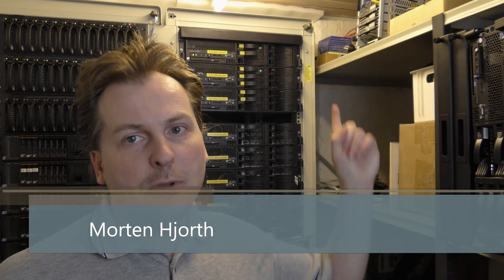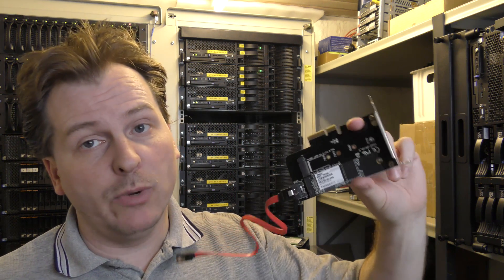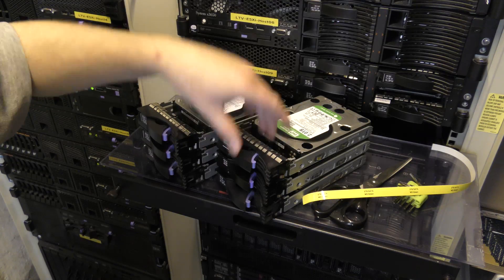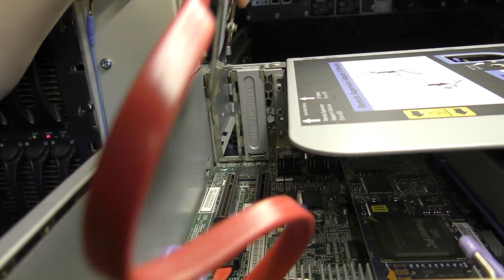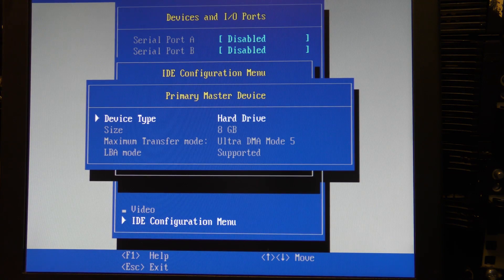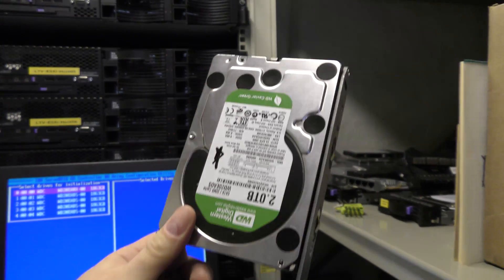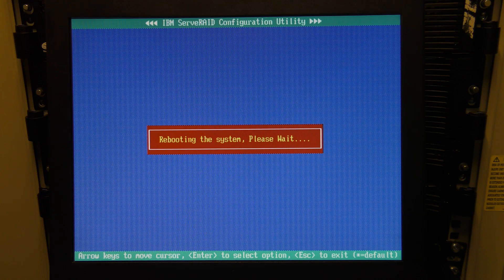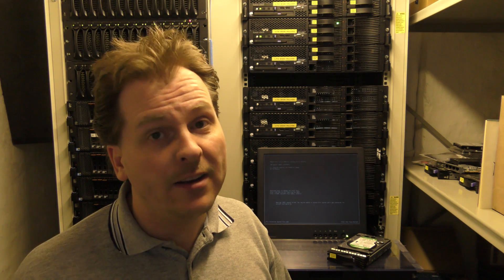Amazing Enterprise HDD, Not Available! This will DO - 514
I am installing 12TB of WD Green Drives in the awesome Lenovo/IBM x3650 M1 and an PCI-e M.2. B-Key SSD to Boot on.

Link - WD Green 2TB Desktop Hard Drive
Link - M.2 PCIe and SSD Adapter Card
Link - Same but cheaper
Link - Some 64 GB SATA M.2 SSD
Link - IBM System x3650 M1 (7979)